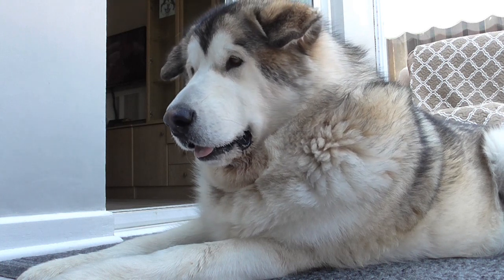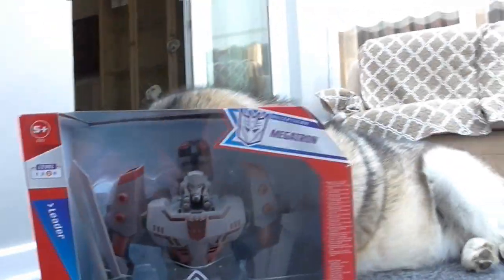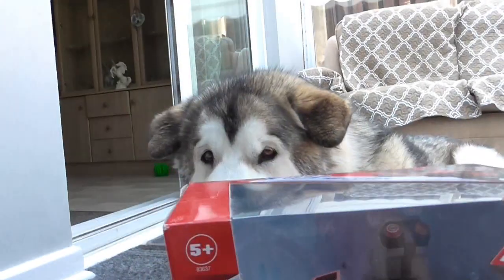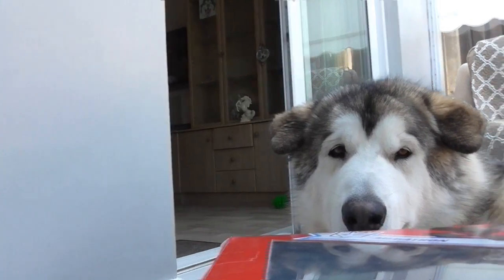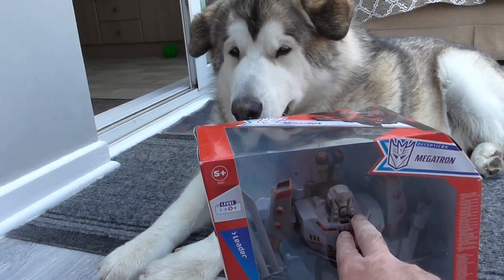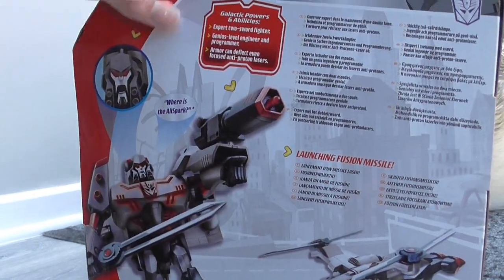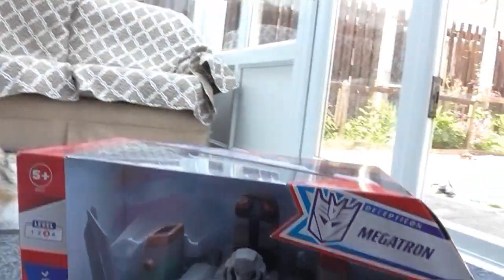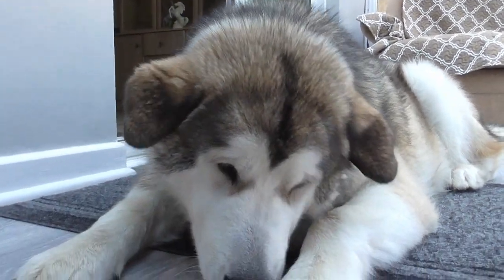Jenson the Alaskan Malamute reviews s4 animated megatron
Jenson mini reviews Transformers animated megatron